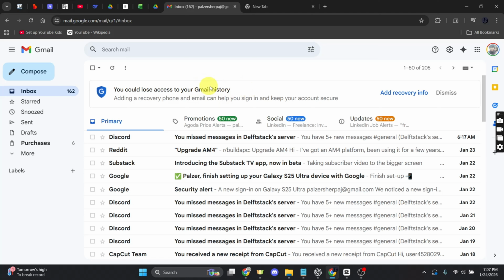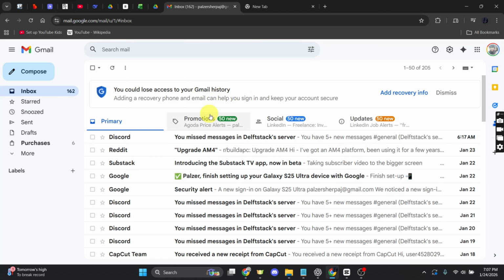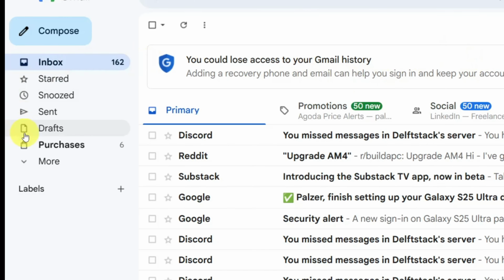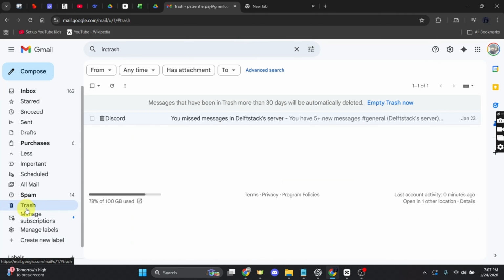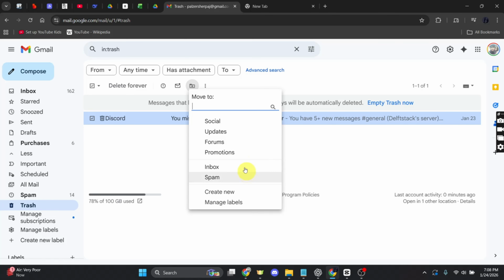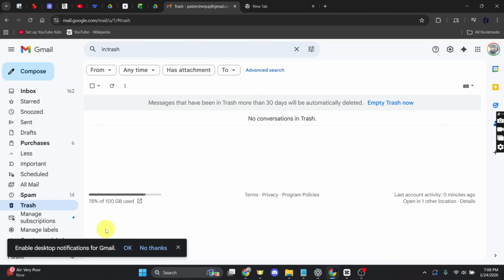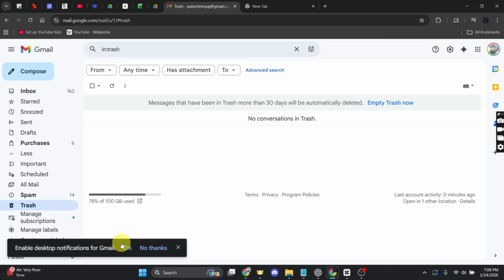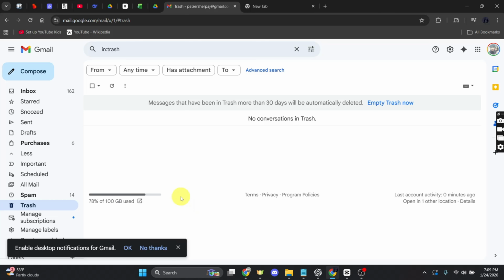How to Find and Recover Deleted Emails in Gmail (Step-by-Step Guide)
In this DelftStack tutorial, you'll learn how to find and recover deleted emails in Gmail using simple, practical steps. This guide is perfect for anyone who accidentally deleted an important email and wants to restore it quickly. 📧

We'll walk through checking the Trash folder, moving emails back to your Inbox, and understanding Gmail's 30-day deletion rule.

✅ How to open and sign in to Gmail
✅ Where to find deleted emails in the Trash folder
✅ How to move deleted emails back to the Inbox
✅ How to search All Mail if emails aren't in Trash
✅ Understanding Gmail's 30-day permanent deletion rule

⏳ Timestamps
⏱ 00:00 – Introduction to the tutorial
⏱ 00:12 – Sign in to Gmail
⏱ 00:18 – Open the Trash folder
⏱ 00:34 – Restore deleted emails using Move to
⏱ 01:06 – Check All Mail and understand deletion limits

📌 Summary
This tutorial shows you how to locate deleted emails in Gmail, restore them from the Trash folder, and understand when recovery is no longer possible. By following these steps, you can quickly recover important messages and avoid permanent data loss.